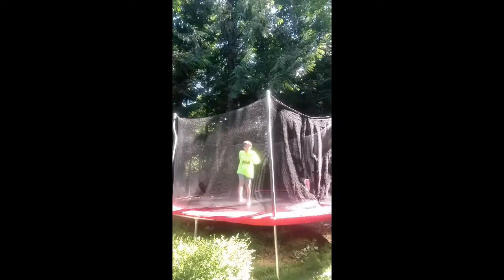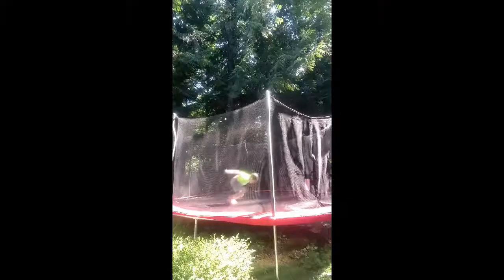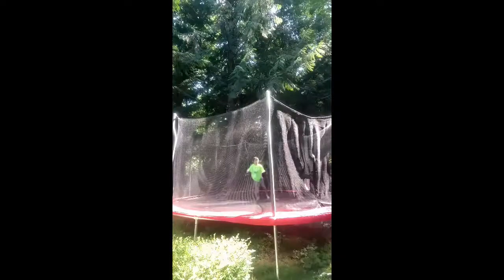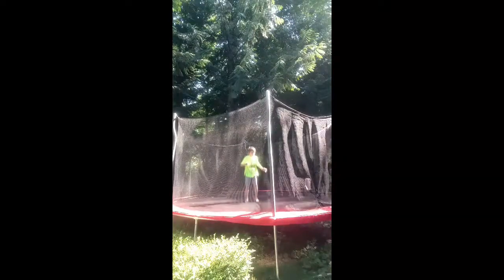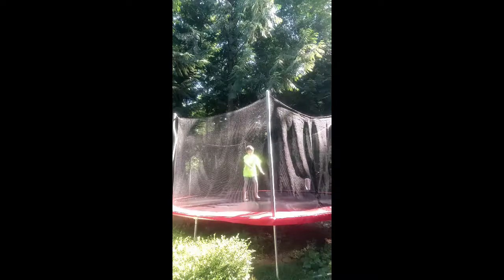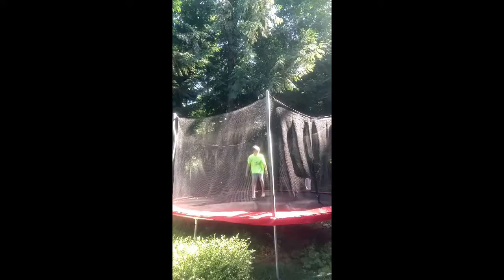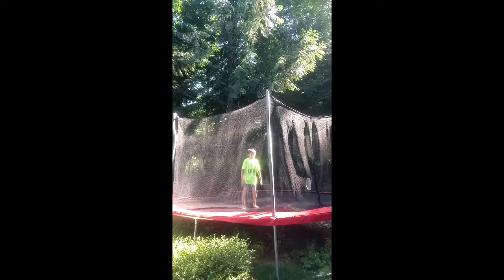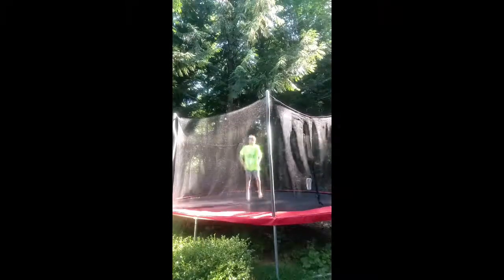Best way to learn how to back flip